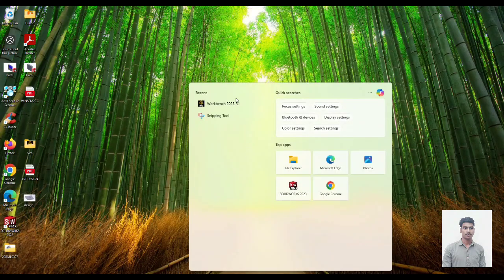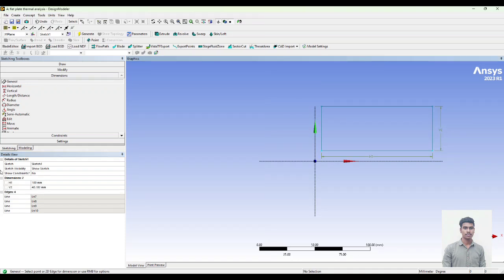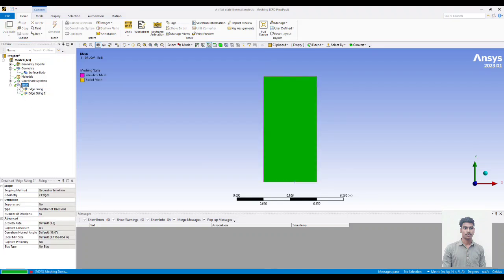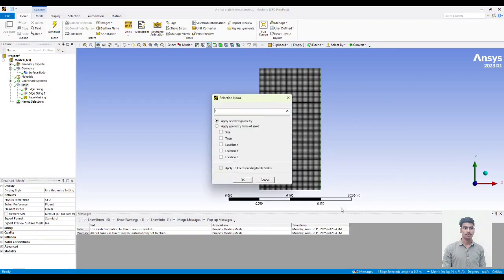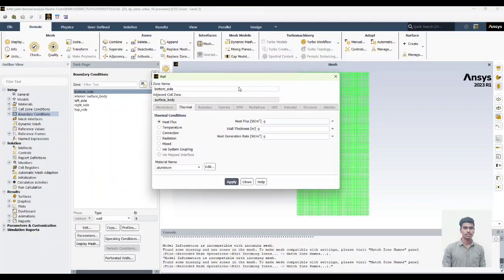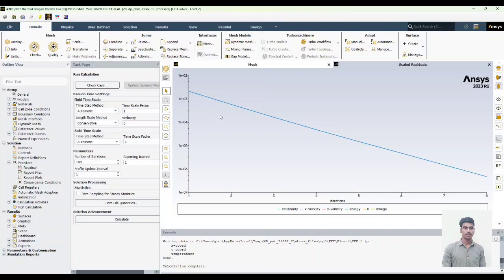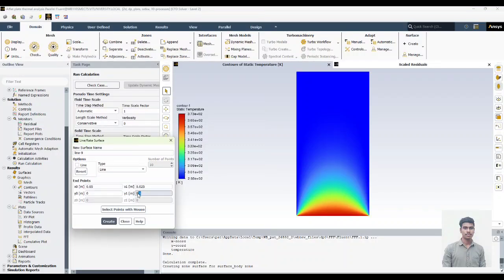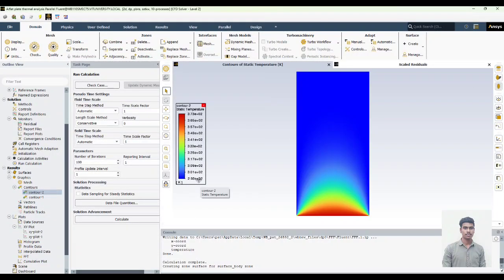Exercise 4A - 2-Dimensional Flat Plate Thermal Analysis | Workbench 2025 R1 | CFD Ansys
2-Dimensional Flat Plate Thermal Analysis in ANSYS Workbench 2025 R1 involves simulating heat transfer on a flat plate geometry.
It predicts temperature distribution and thermal gradients under given boundary and loading conditions.
Useful for understanding conduction, convection, and material heat behavior in engineering applications.